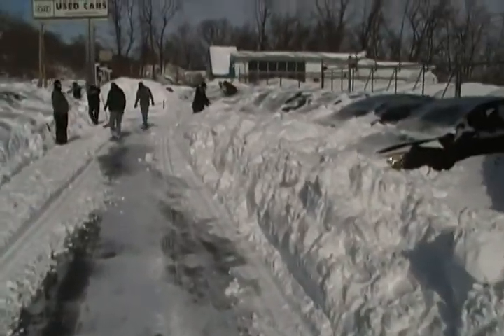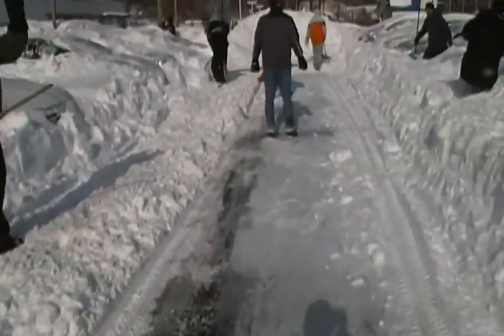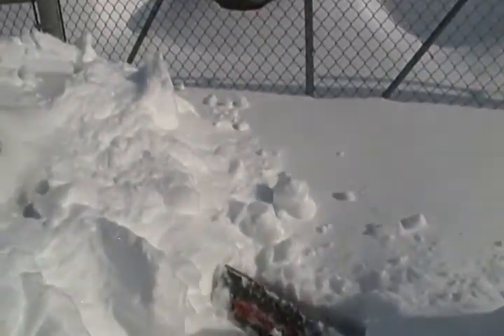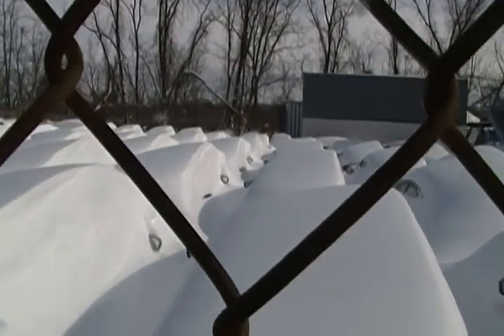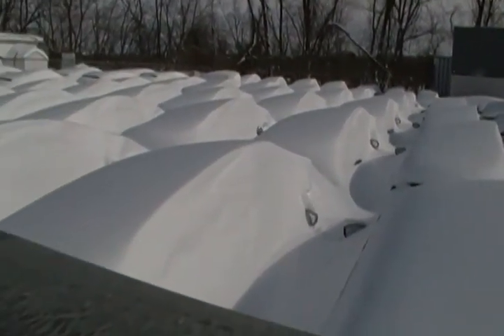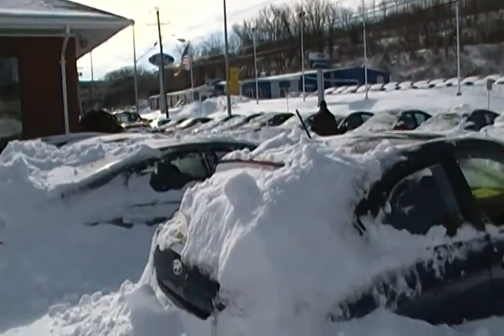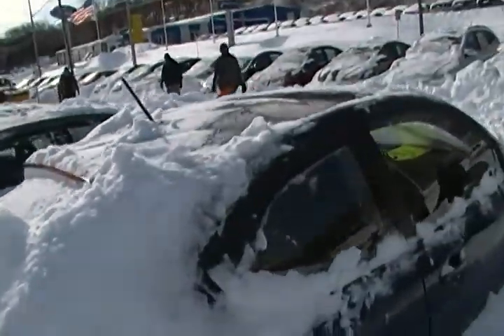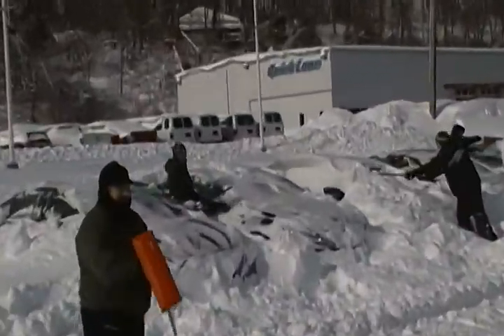After the Blizzard Clean Up Begins at Gary Rome Hyundai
After it snows at Gary Rome Hyundai this is what we do clean off the cars and get the lot plowed.